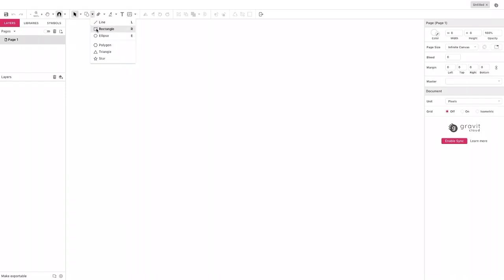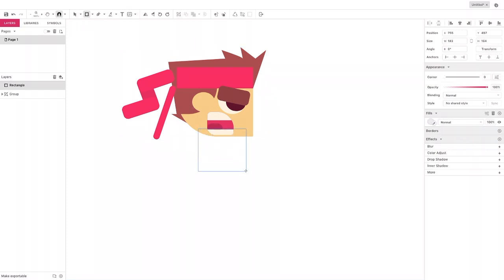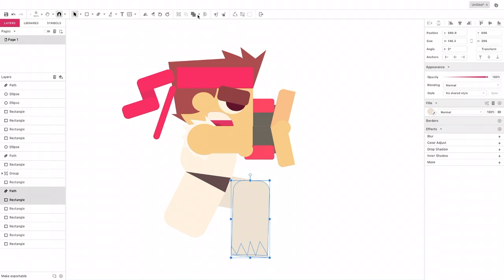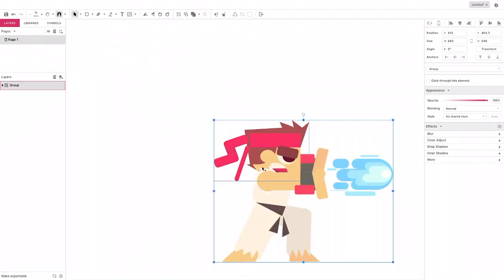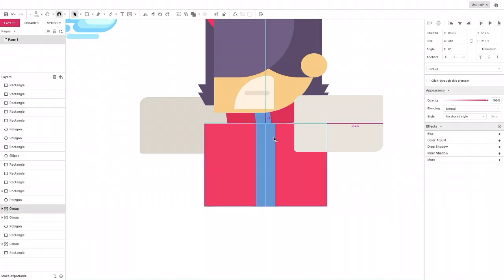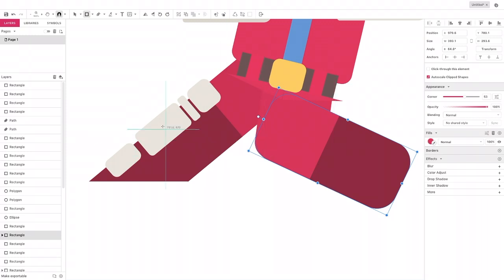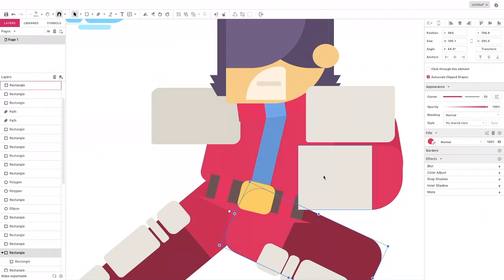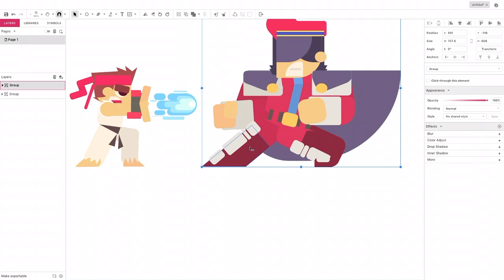Street Fighter 2 illustrative character tutorial [step by step process]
Crack your knuckles, put on your most outrageous colourful outfit and get ready to dish out your best combos!

Will be designing two of the most iconic characters from the world of Street Fighter 2 in our own illustrative, creative style. I hope this tutorial is informative and guides you through the process to build your skills as an illustrator. Along with discovering your own passion when it comes to designing characters.

Help me, help you by making more tutorials to inspire others to discover art/illustration.